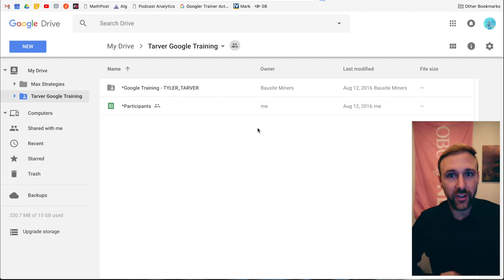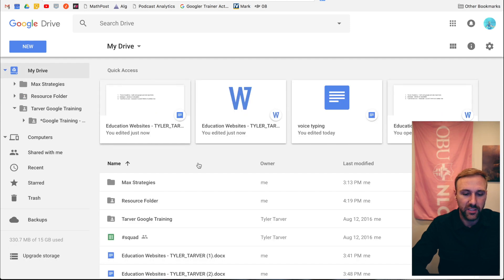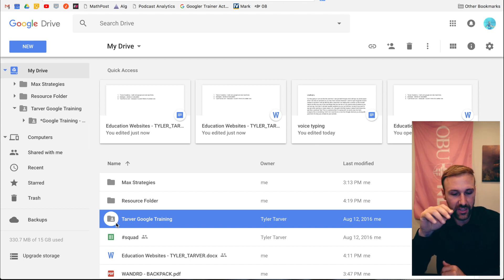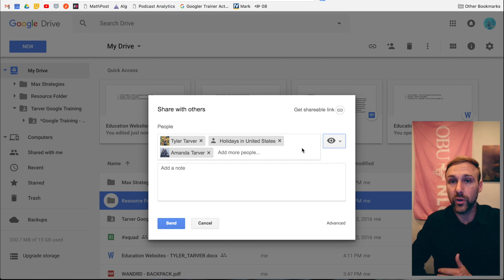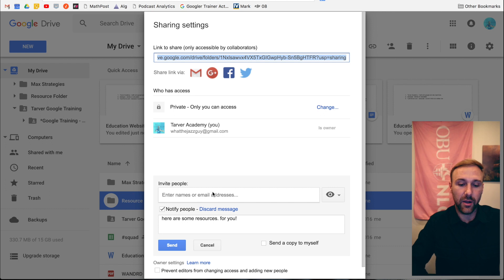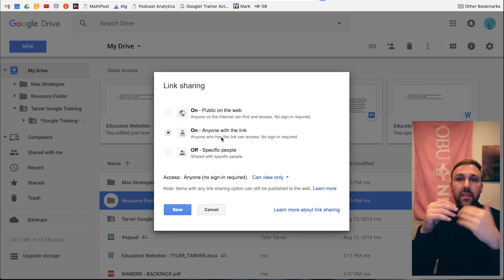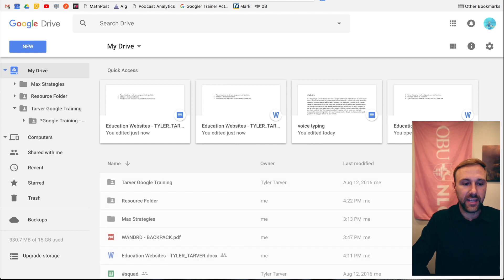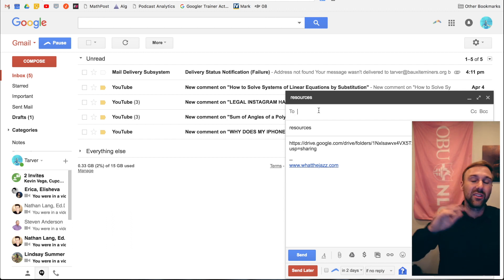How to Share a Resource Folder in Google Drive